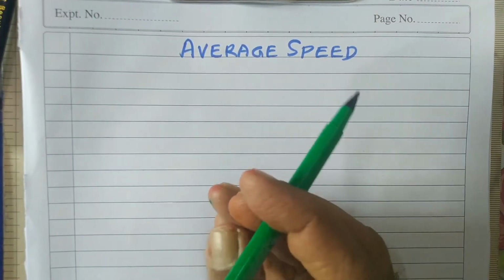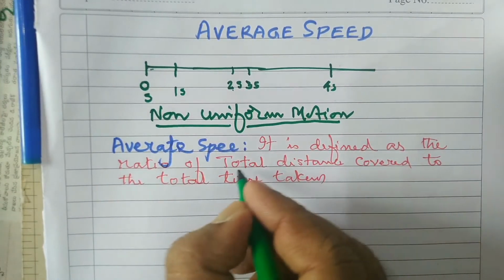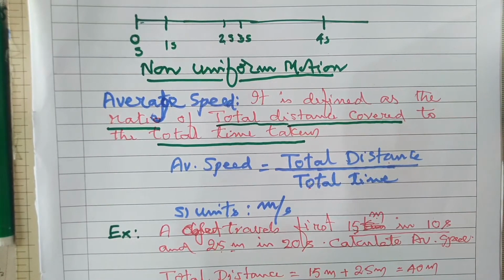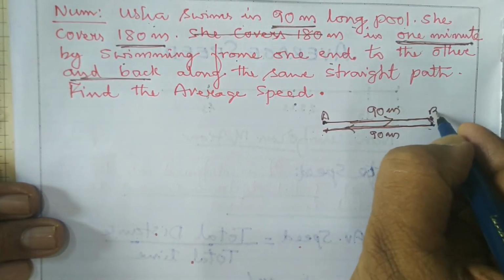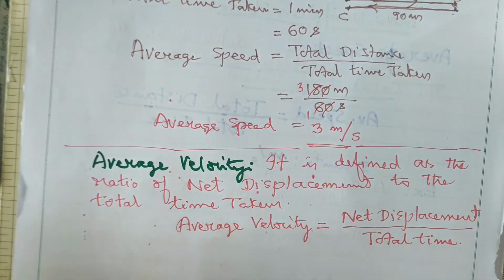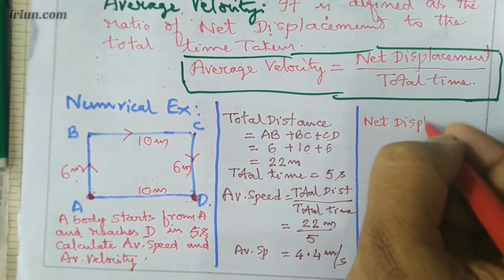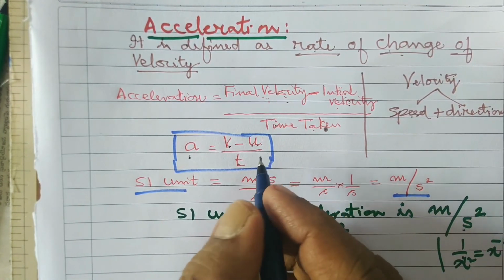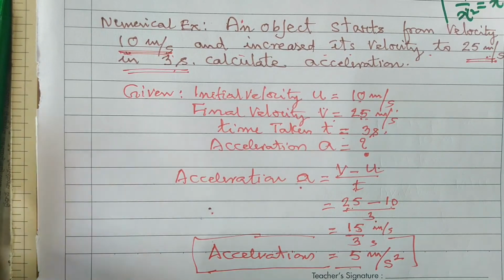Class 9 | Motion | Session 6 | Uniform Speed, Uniform Velocity and Acceleration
Welcome Back Students! This video is in continuation of the last video from Motion Chapter. I also request you to give Honest feedback on this video by commenting below, along with your Name, Class and Section, so that I can make any changes and Improvements in my next sessions.